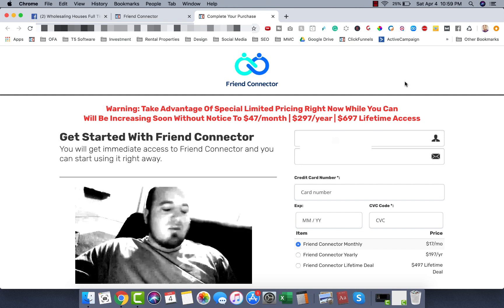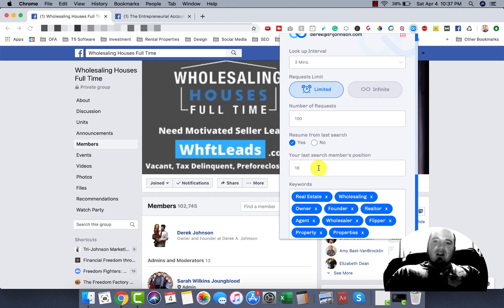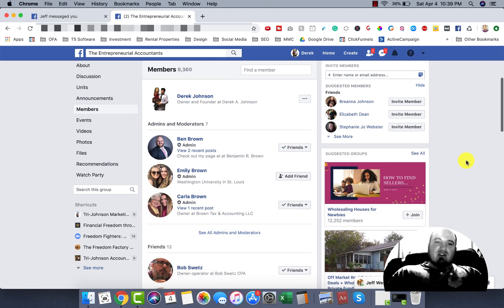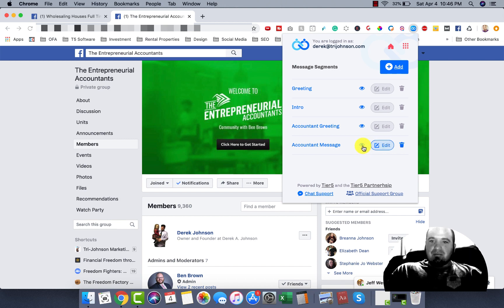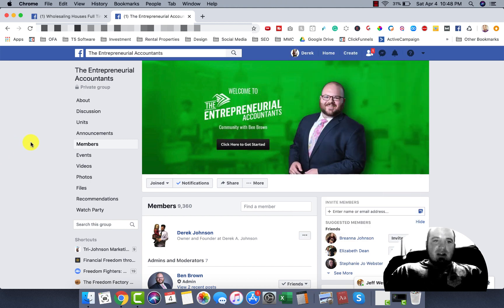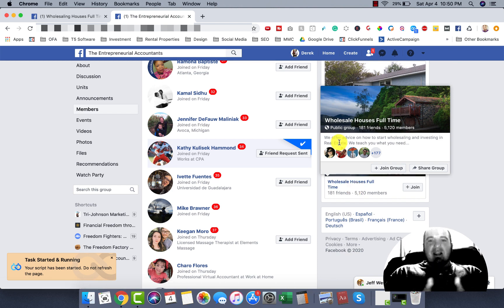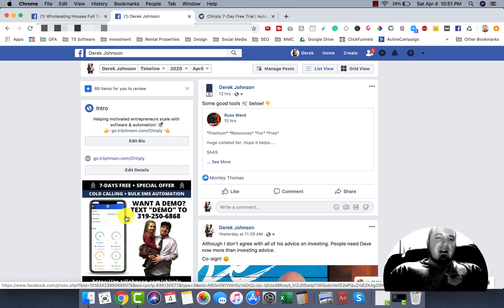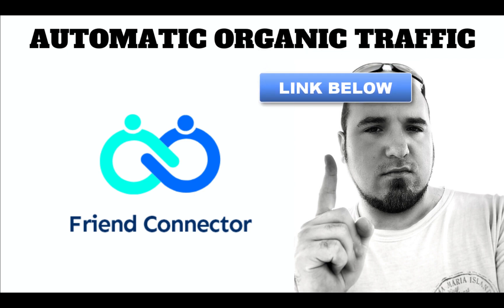Send Unlimited Facebook Friend Requests 2020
In this video, I show you how to send unlimited Facebook friend requests in 2020 using Friend Connector.

Friend Connector is a Chrome extension that can be run on Facebook to send automated Friend requests based on targeted keywords you select.

You can allow Friend Connector to run in a separate Chrome tab while you do other work. This allows you to send targeted friend requests on autopilot saving you time and connecting you to your ideal leads.

Friend Connector also allows you to send messages when you send your requests using Message Segments and Message Groups. These will automatically rotate based on how you set up your Message Groups so you can work in different niches at the same time.

I use Friend Connector in my own business to find people who may want to buy my offers and connect with other like-minded individuals automatically.

As a lifetime Tier 5 partner, I'm offering discounted pricing on Friend Connector and other software. When you buy Friend Connector I also give you access to Link Wizard for free.

You can get Friend Connector as a monthly, yearly or lifetime subscription.

UPDATE: NOVEMBER 2020
We now have Friend Connector Pro + Genius Messenger CRM with even more features!